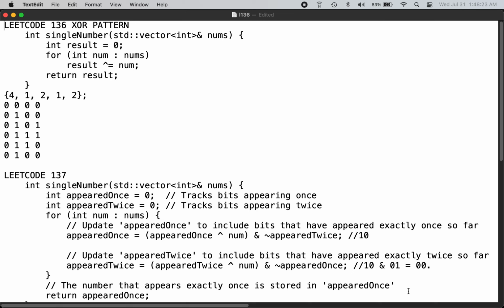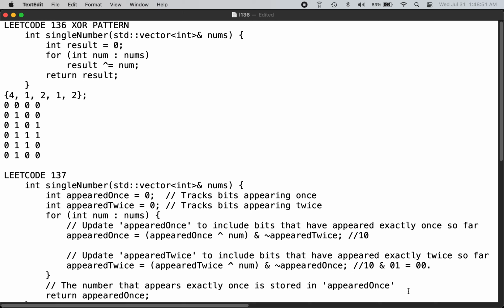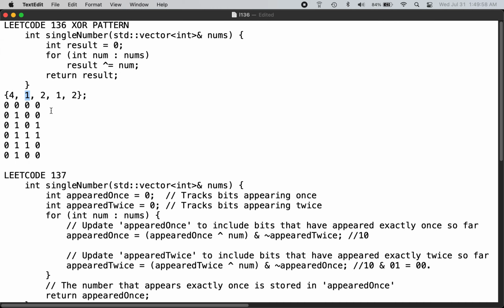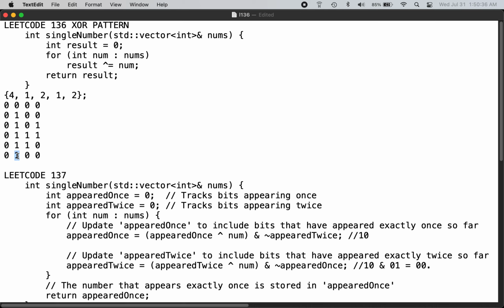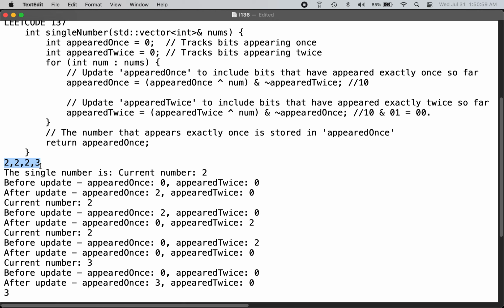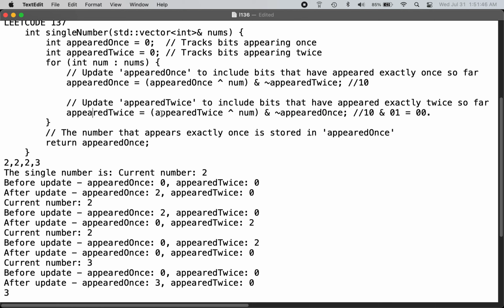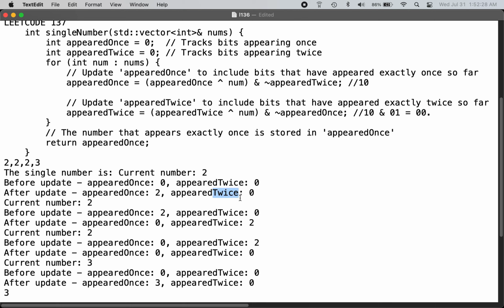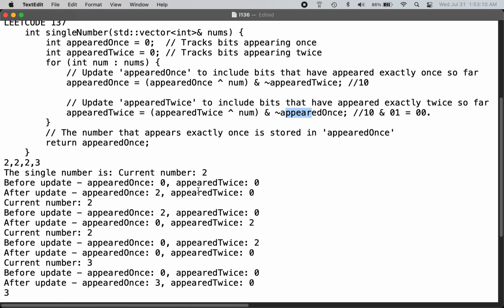LEETCODE 136 , 137 : SINGLE NUMBER : XOR PATTERN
Calling all C++ enthusiasts! Sharpen your problem-solving skills with this in-depth exploration of LeetCode's problem 136: "Single Number." We'll delve into crafting C++ solutions that efficiently identify the unique element within an array of integers where every element appears twice except for one.

Understanding the Challenge:

LeetCode 136 presents an array of integers (nums) where all elements appear twice except for one. Your task is to write a C++ function that returns the single number that doesn't have a duplicate.

Key Considerations:

Time and Space Complexity: Aim for solutions with optimal time complexity (linear, O(n)) and minimal space complexity (constant, O(1)) to avoid unnecessary memory usage.
Array Modification: The problem might or might not allow modifying the input array (nums). Explore solutions that work with and without modifying the original array.
C++ Solution Approaches:

We'll explore three effective C++ approaches for solving LeetCode 136:

1. Hash Table Approach:

This solution utilizes a hash table (e.g., unordered_map in C++) to efficiently store and track the occurrences of each element in the array.
The function iterates through the array, adding elements to the hash table as keys.
For each element, the function checks if the key (element) already exists in the hash table.
If an element exists in the hash table (meaning it appears twice), it's not the unique element. We can skip to the next element.
If the element doesn't exist in the hash table, it's potentially the unique element. We return this element if no other element leads to a collision in the hash table (meaning it appears twice).
2. Bit Manipulation Approach (XOR):

This approach leverages the bitwise XOR (exclusive OR) operator (^) in C++.
XOR has a unique property: a ^ a = 0, where a is any integer.
The function iterates through the array, performing XOR operations on all elements.
Since every duplicate element appears twice, XOR-ing them together will result in 0.
The unique element, with no duplicate, will remain after XOR-ing all elements in the array.
3. Sorting Approach (Optional, Depending on Constraints):

This approach, while not the most efficient for time complexity, explores sorting as an alternative solution.
The function sorts the array in ascending or descending order using standard sorting algorithms in C++.
After sorting, adjacent elements become duplicates.
The function iterates through the sorted array, comparing adjacent elements.
If an element doesn't have a matching duplicate (i.e., the next element doesn't equal it), it's the unique element.
Code Examples and Demonstrations:

We'll provide clear and well-commented C++ code examples for each approach, highlighting the logic and efficiency benefits of each solution. You'll see how the hash table tracks occurrences, how bit manipulation eliminates duplicates, and (if applicable) how sorting facilitates comparisons.

Beyond the Basics:

This video serves as a foundation for tackling LeetCode 136 and mastering problem-solving techniques in C++. Here are some additional considerations:

Error Handling: Consider implementing robust error handling for invalid input scenarios like empty arrays or arrays containing non-integer values.
Alternative Data Structures: Explore using alternative data structures like sets (e.g., unordered_set) if the problem constraints allow, as they directly store unique elements.
In-place Modification: If modifying the input array is permitted, discuss techniques to modify the array itself to mark or remove duplicates while identifying the unique element.
In Conclusion:

By mastering LeetCode 136, you'll gain valuable problem-solving skills in C++ for identifying unique elements in arrays. Remember, understanding different approaches and efficiency considerations are crucial parts of becoming a proficient C++ programmer. Keep coding, keep learning, and keep conquering coding challenges!